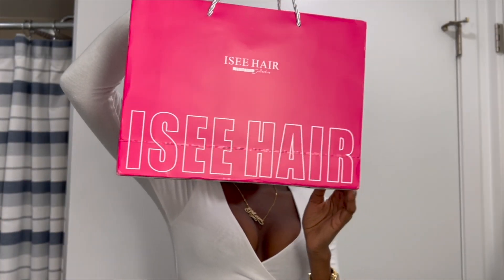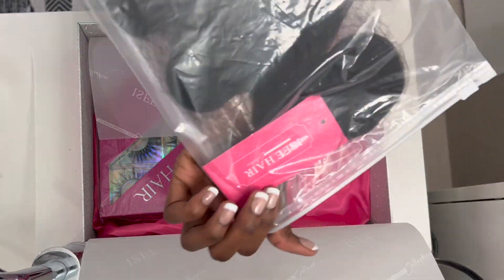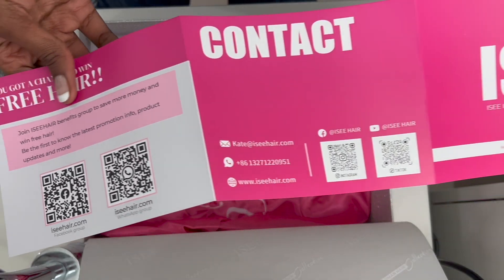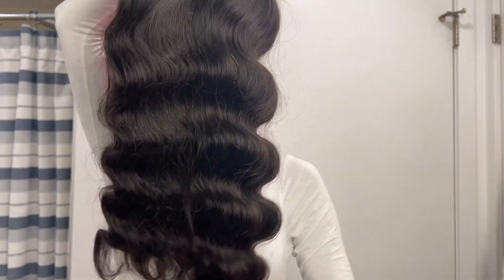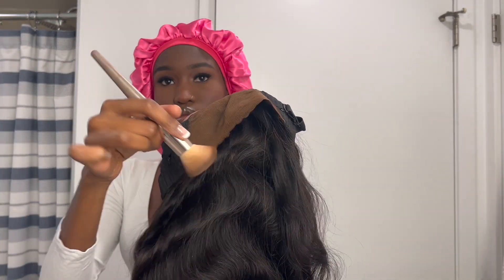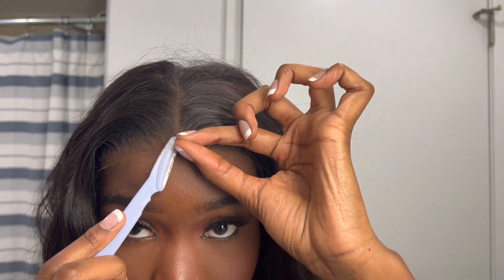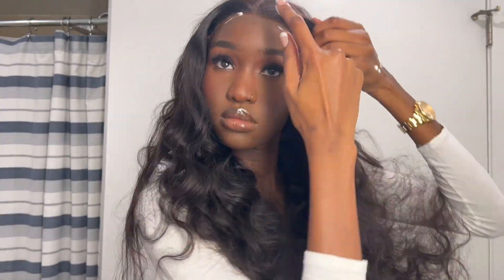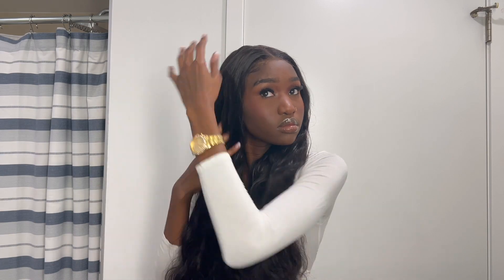Under 5Min Glueless Wig Install FT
—code: ItsEhlam

Hair Name: ISEE HAIR Body Wave Wear & Go Glueless Lace Wig Pre Cut HD Wig

Why ISEE Wear & Go Wig

√ Pre-Customized Realistic Hairline

√ Pre-Cut HD Lace

√ Secure & Stable (3D dome cap + elastic band)

√ Quick & Easy (3S wear & go)

√ Beginner Friendly

√ Upgrade 6*4 lace, more flexible

C O N T A C T  US